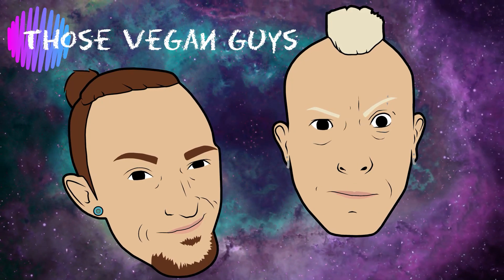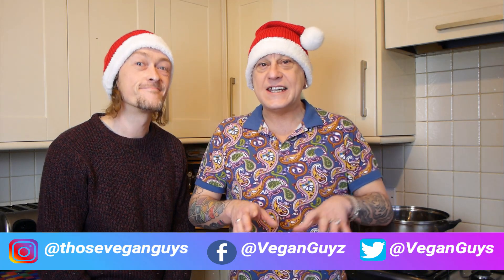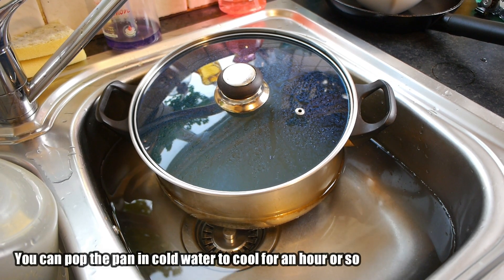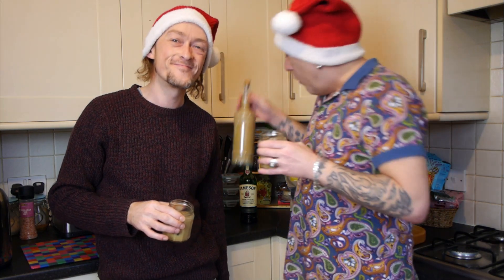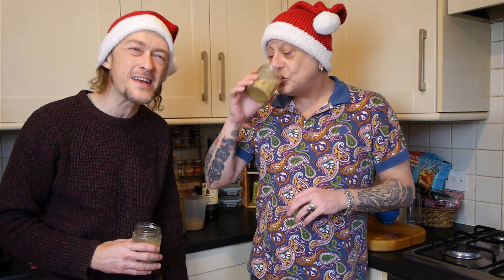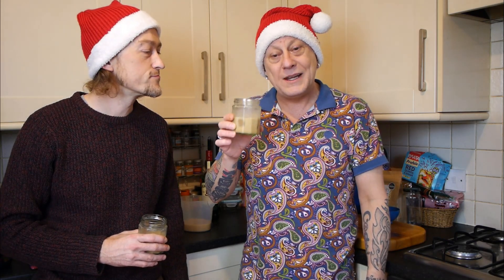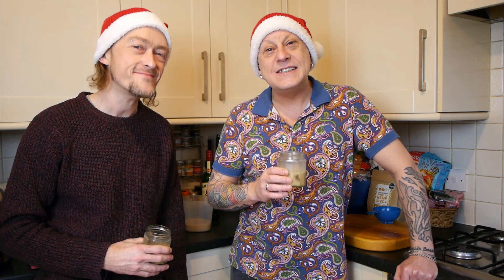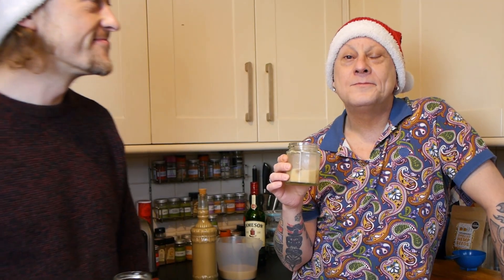Make Your Own Baileys | Easy Vegan Baileys Recipe | VLOGMAS Day 6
Easy & delicious vegan version of baileys. So worth making.